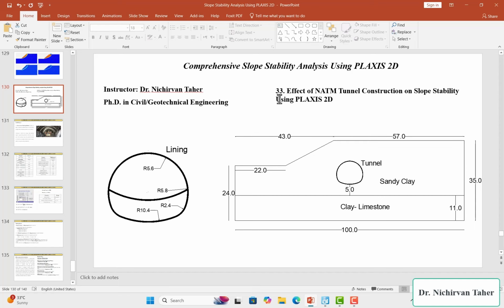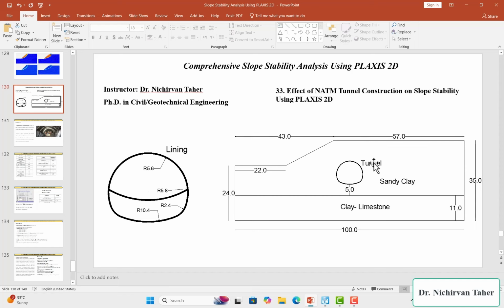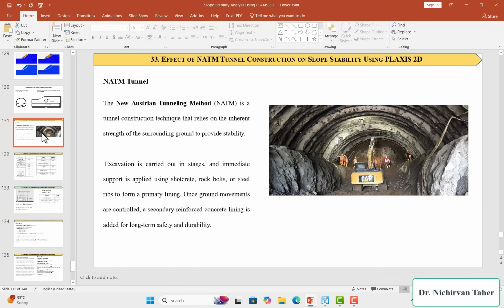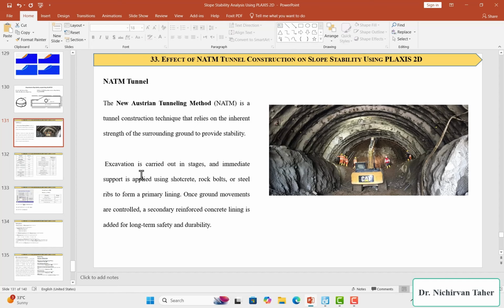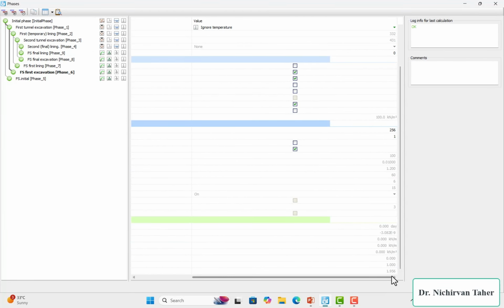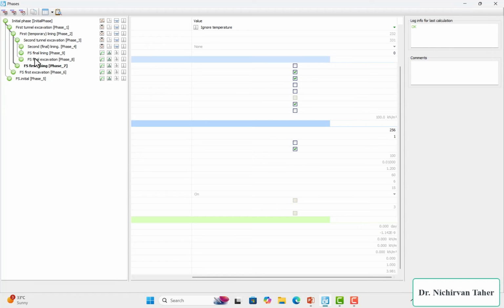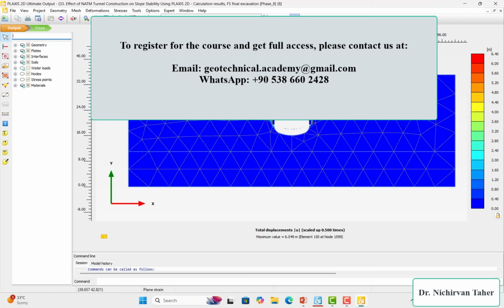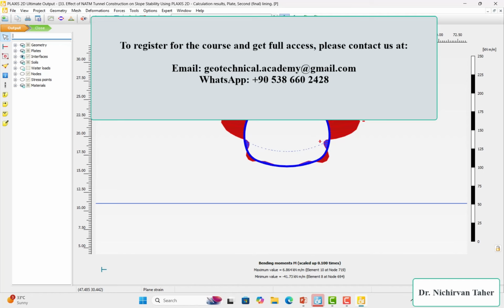33. Effect of NATM Tunnel Construction on Slope Stability Using PLAXIS 2D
In this tutorial, the effect of NATM tunnel construction on slope stability was analyzed using PLAXIS 2D. The New Austrian Tunneling Method (NATM) was simulated, in which excavation was performed in stages and immediate support was applied using shotcrete and lining elements to ensure ground stability. The tunnel was modeled using the Create Tunnel option, and soil–structure interaction was considered by defining interfaces between the lining and the surrounding soil. The staged construction process was represented through the deconfinement (β) method, where stress release was gradually applied to replicate real excavation behavior. Each construction phase, including initial gravity loading, sequential excavation, temporary and final lining activation, and safety analysis, was demonstrated step by step. This comprehensive analysis showed how the NATM approach can be effectively modeled to study the impact of tunneling on slope stability in PLAXIS 2D.